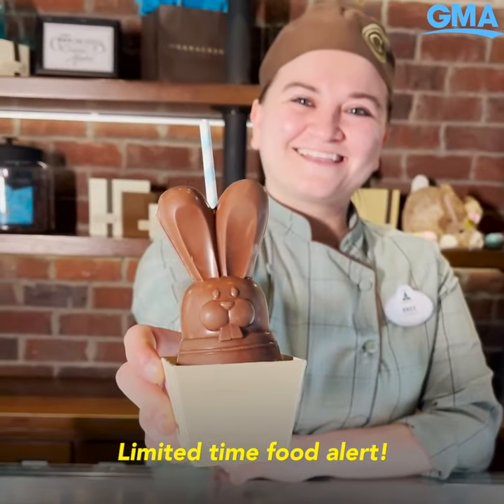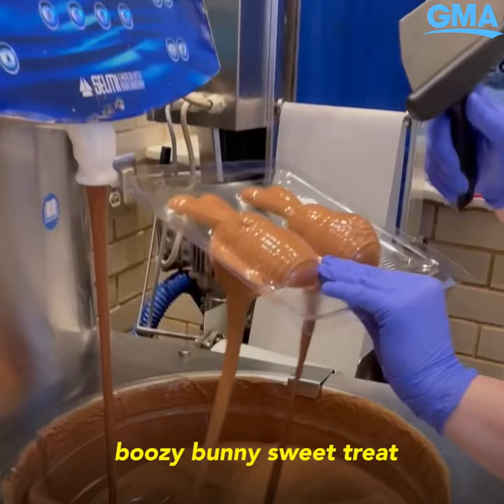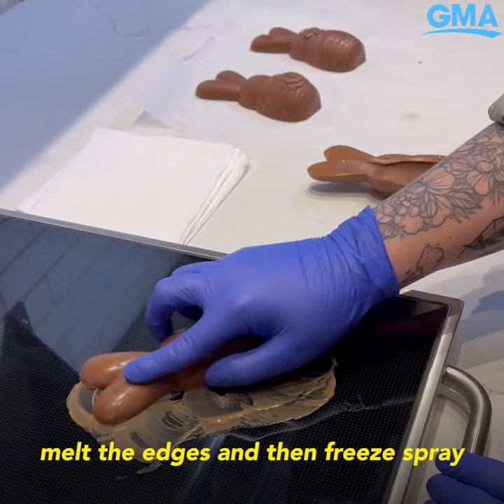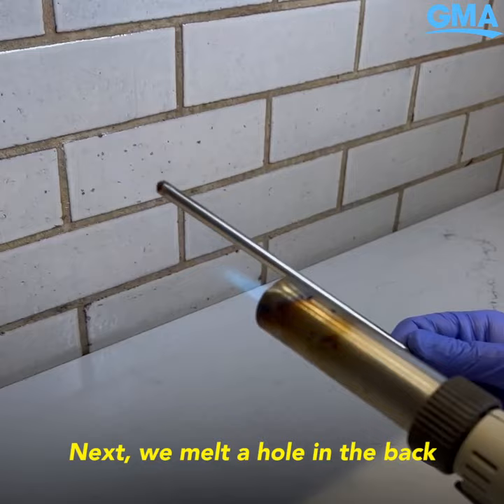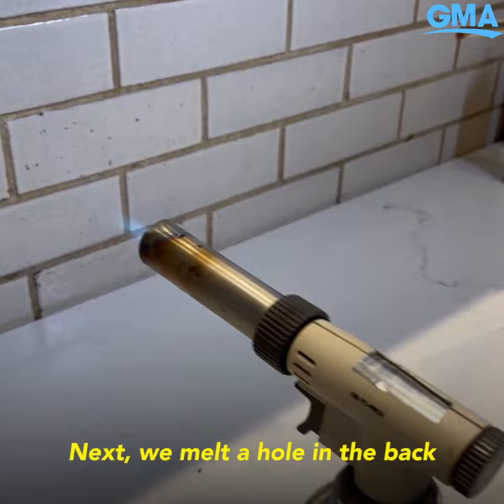See how Disney’s ‘Boozy Bourbon Chocolate Bunnies’ are made l GMA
If you're looking for the adult version of a classic chocolate Easter bunny…hop on over to Disney Springs!